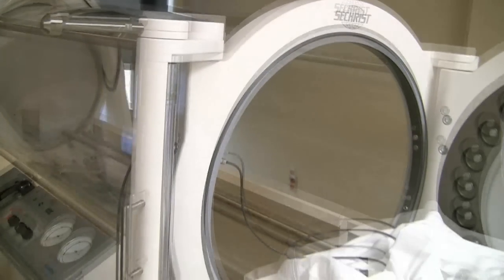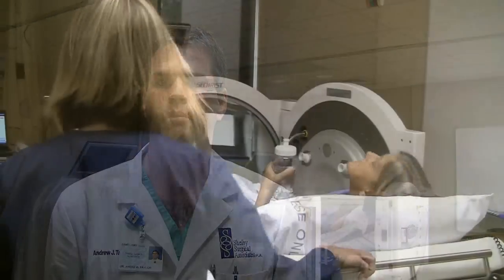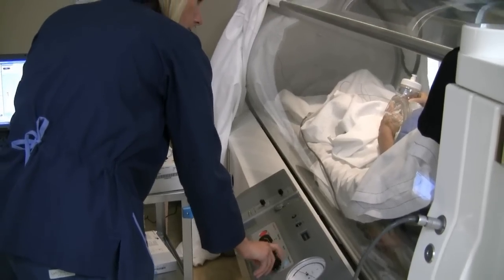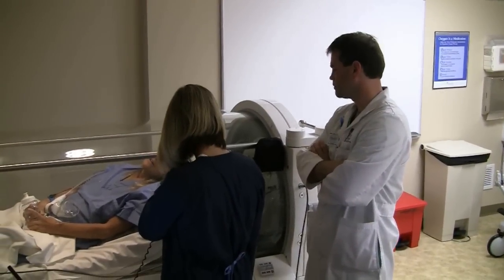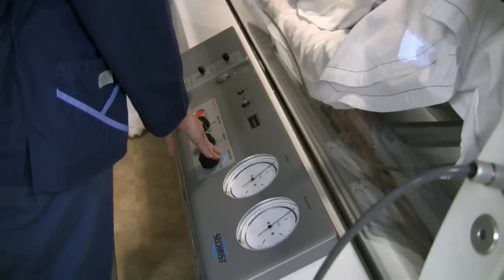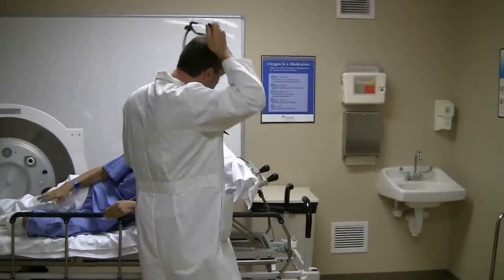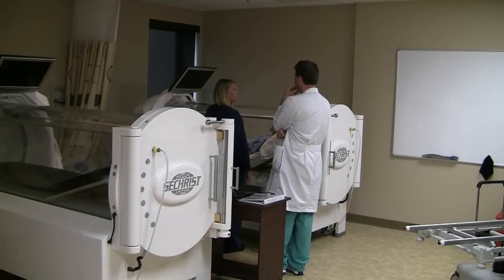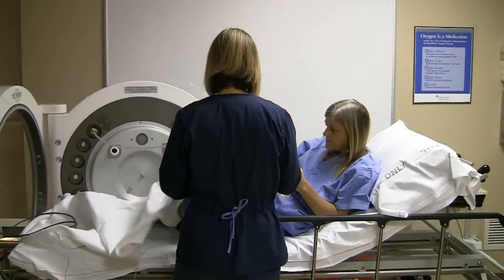Billy Jones - Hyperbaric Oxygen Wound Healing at Cleveland Regional Medical Center - Shelby, NC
Patient Billy Jones is receiving hyperbaric oxygen treatments for the healing of a wound following a below the knee amputation. Andrew Taylor, MD, the Wound Healing Center's Medical Director describes her treatment. Hyperbaric Technician Amanda Smoot and Program Director Randy Wieck add further details about the gear and capabilities of the center. Dr. Johnson Kelly discusses the strengths of the team. The center is at Cleveland Regional Medical Center - Part of the Cleveland County HealthCare System in Shelby, NC